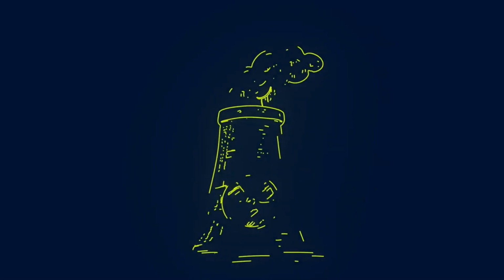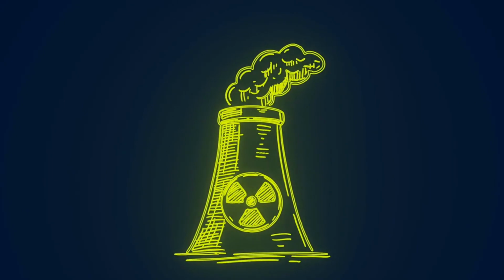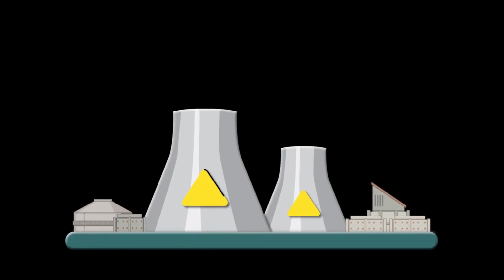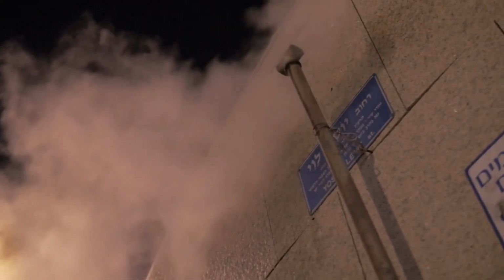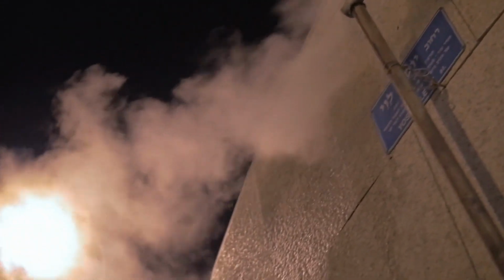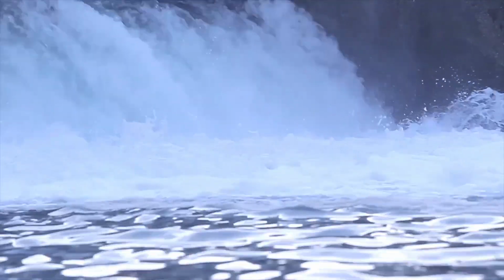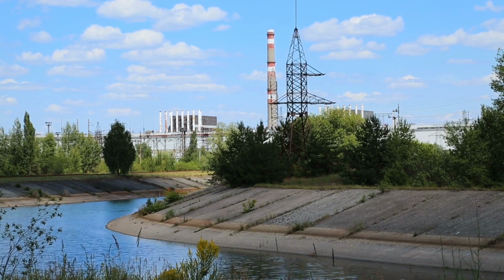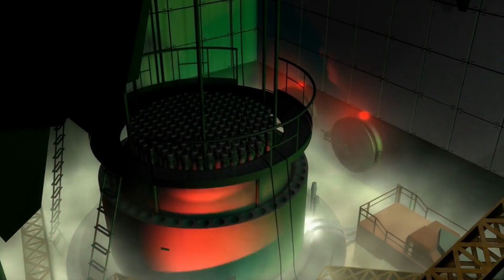Could Nuclear be the future?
This video is about Nuclear Power plants the bonuses and setbacks.
Nuclear power is controversial but is eco friendly in many ways.